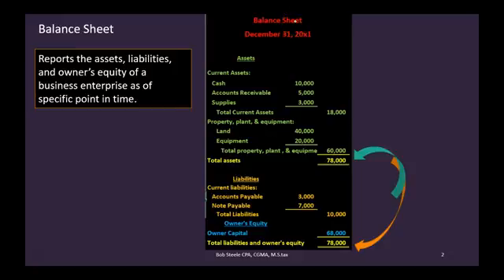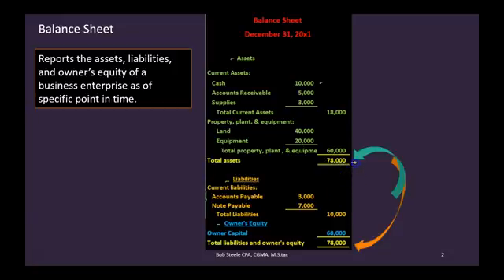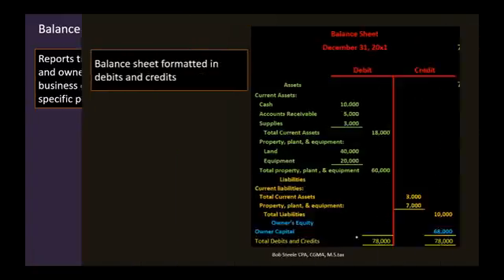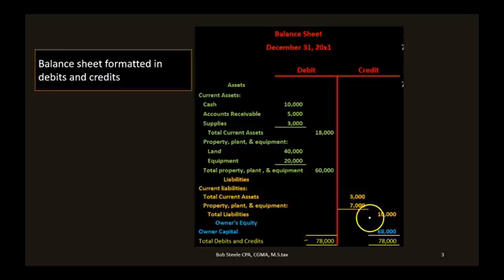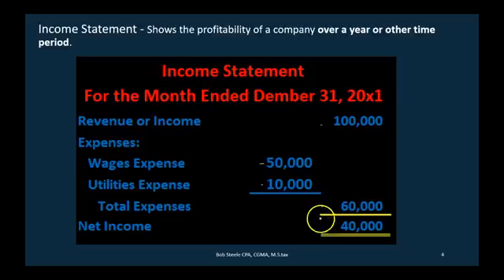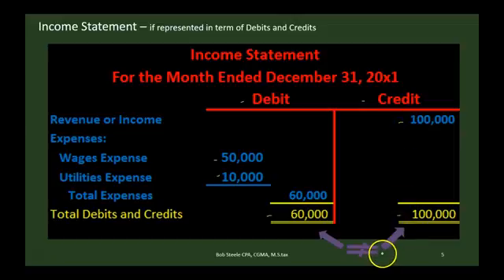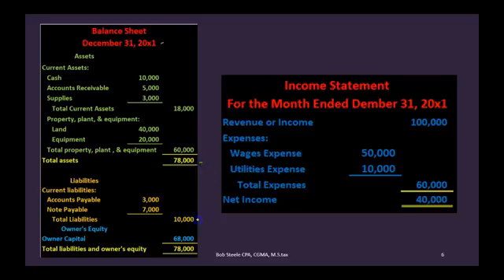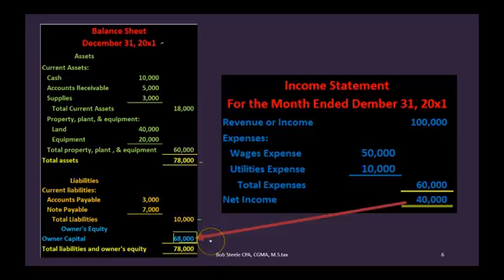101 Balance Sheet & Income Statement Relationship - Accounting 101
Accounting Resource Outline
Playlists-Financial Accounting  - Subtitles in playlist vids.
Short accounting lecture presentation on the Balance Sheet & Income Statement Relationship. Longer more detailed lectures in another video.